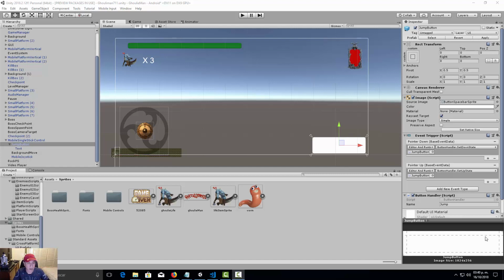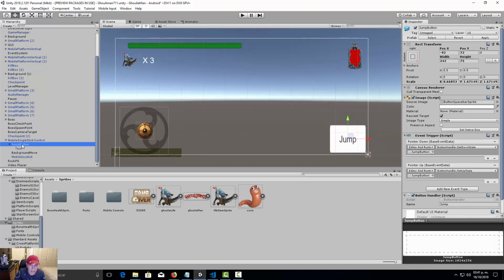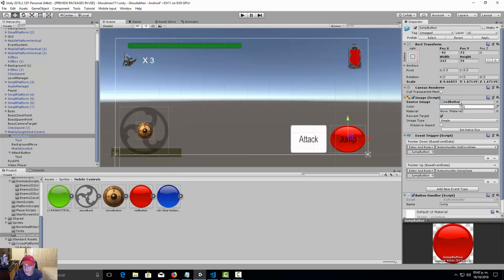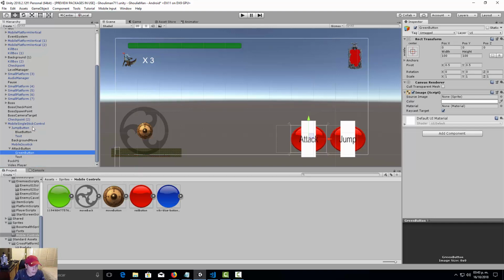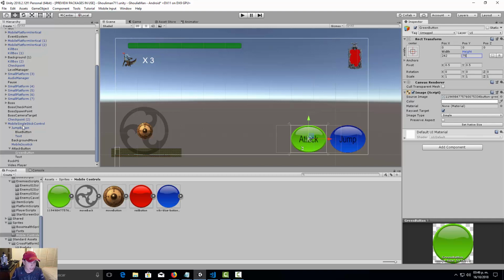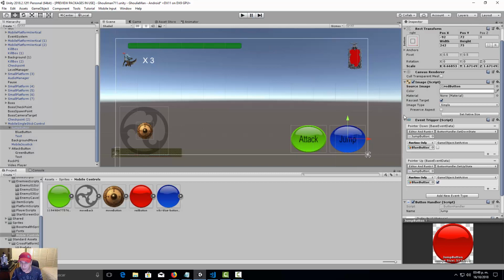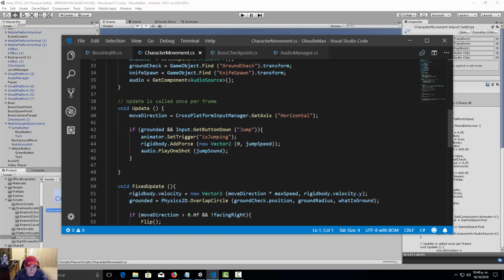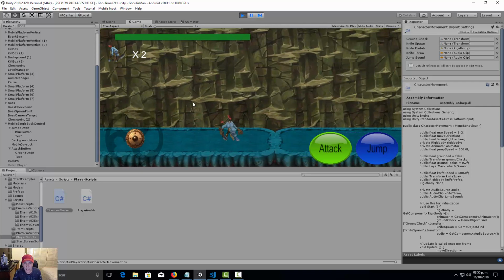805 Buttons Mobile Device